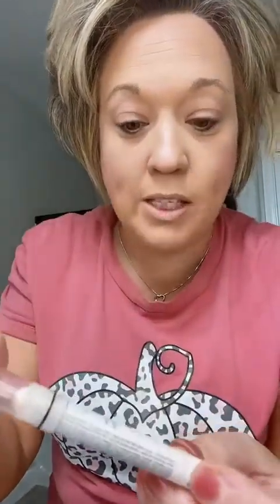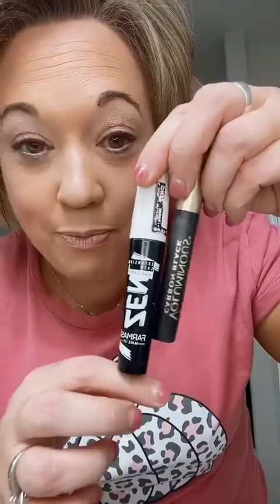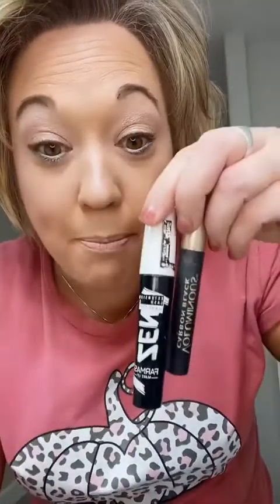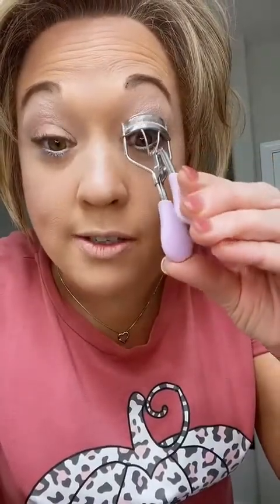Everyday Makeup Look 💄